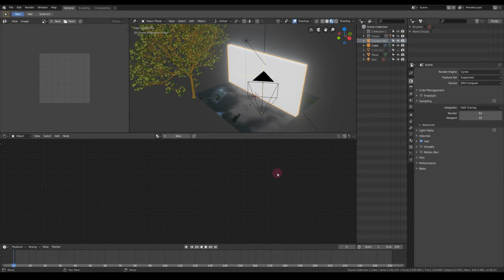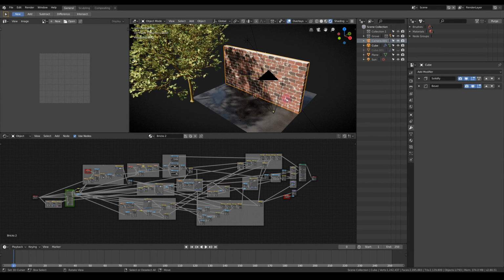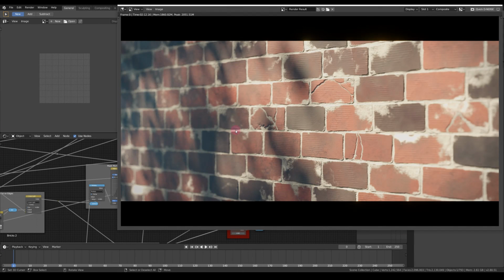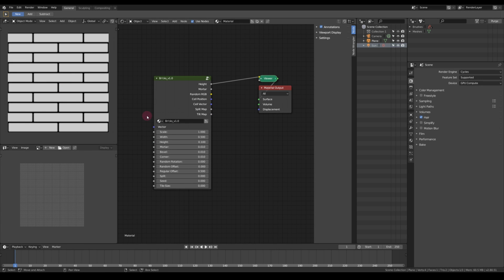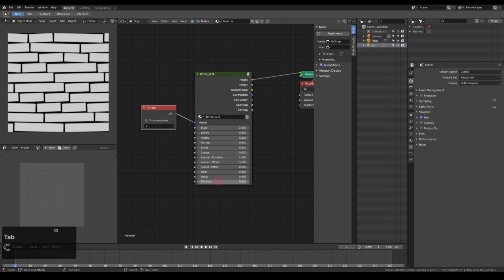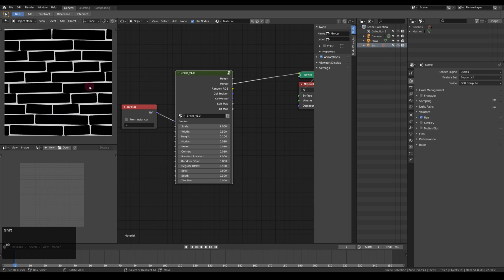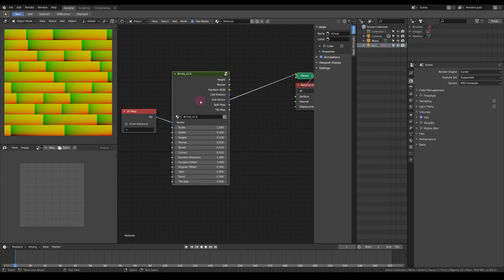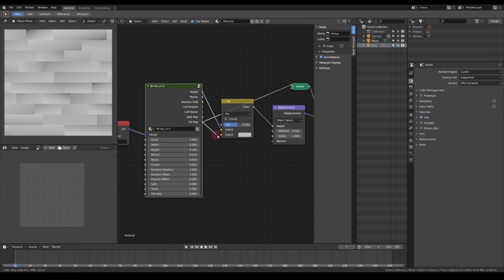Br'cks - Procedural Bricks in Blender 2.8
My PC configuration:

Motherboard: Gigabyte X99
CPU: Intel i7-6850K @ 3.60GHz
GPU: 2x NVIDIA GTX 1070 Gaming X 8G
RAM: 32GB Corsair